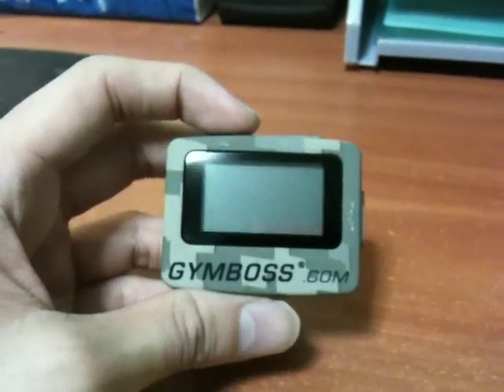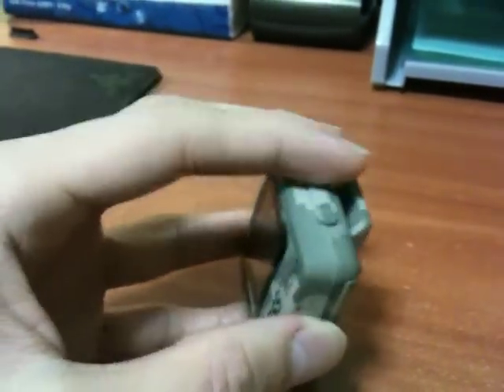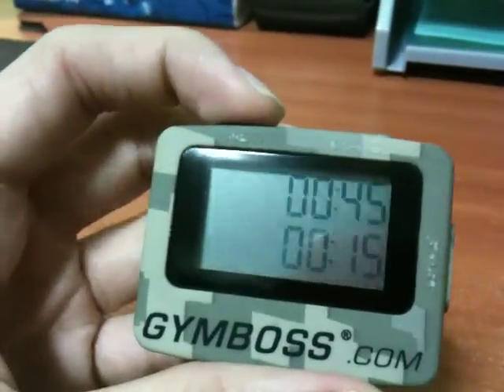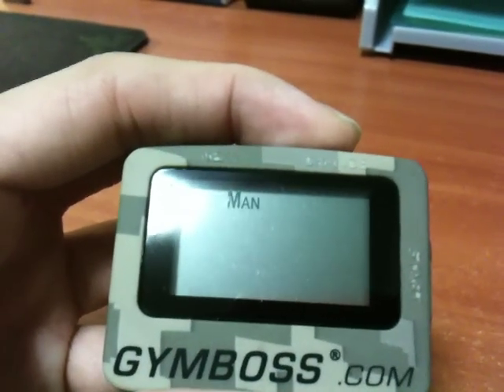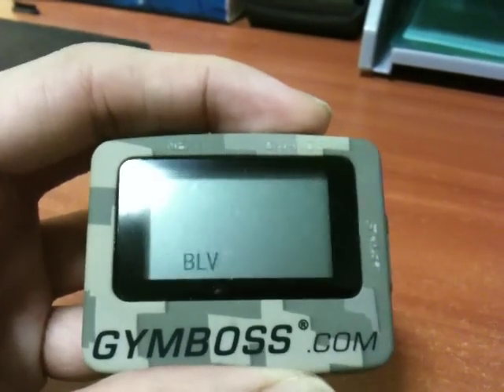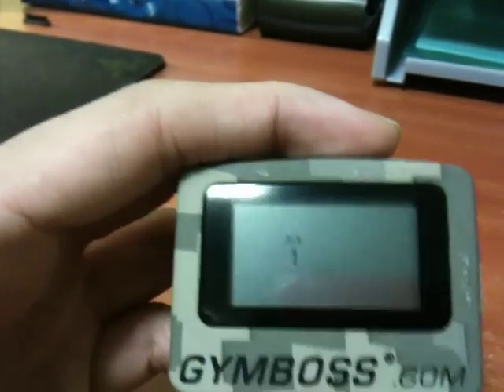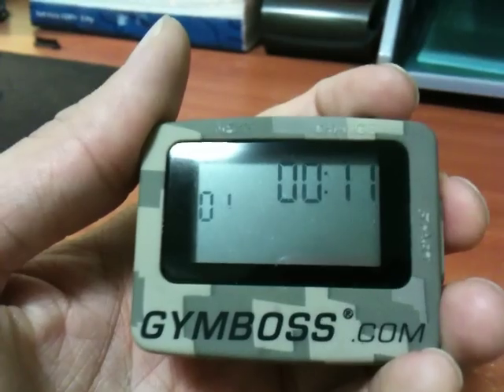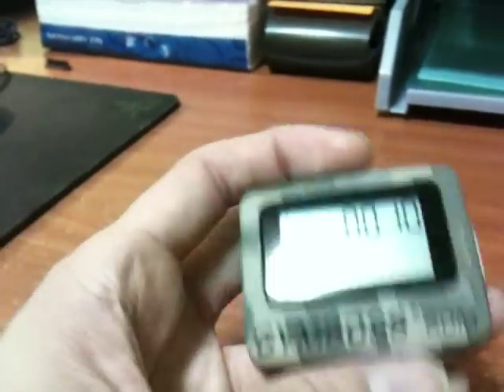Gymboss Interval Timer Review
One of the tools that I use in my 16 weeks challenge. where I write about personal development and fitness.